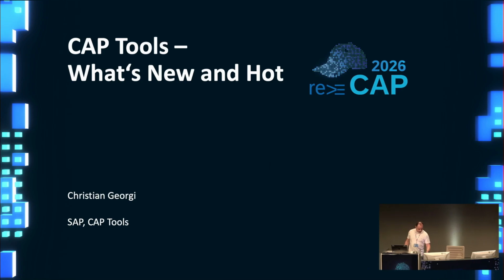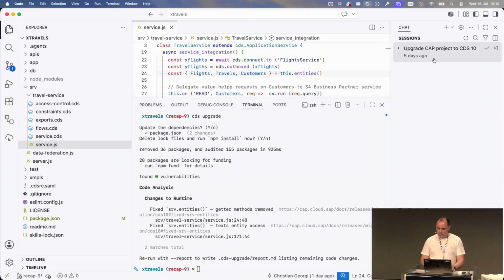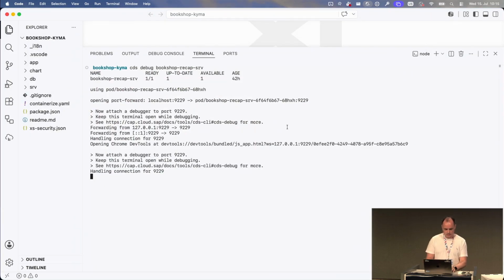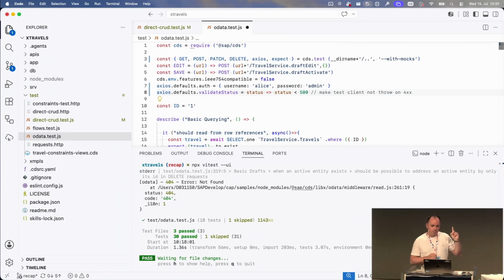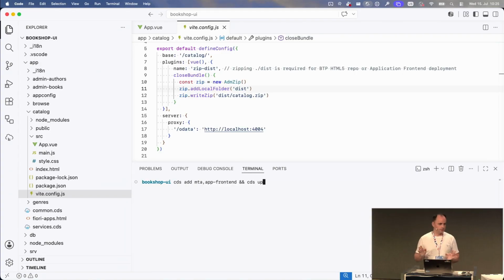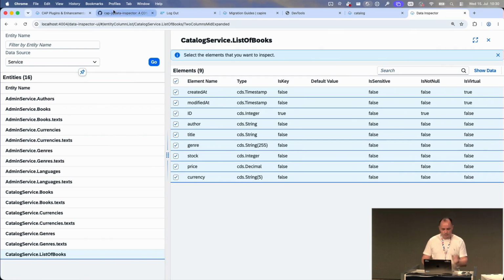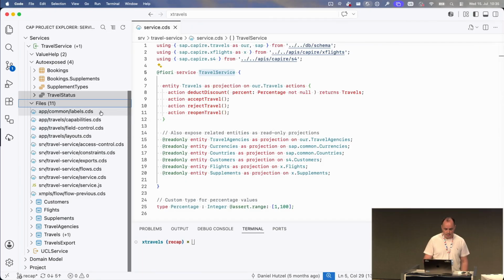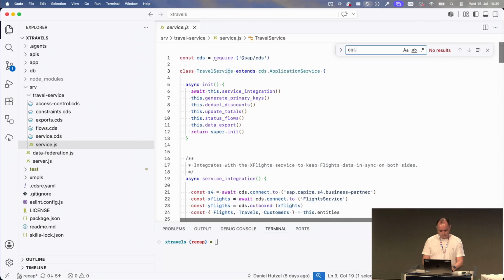reCAP 2026: CAP Tools - What's New and Hot